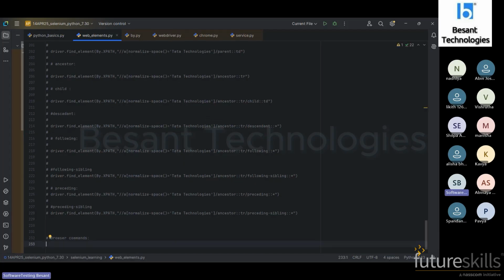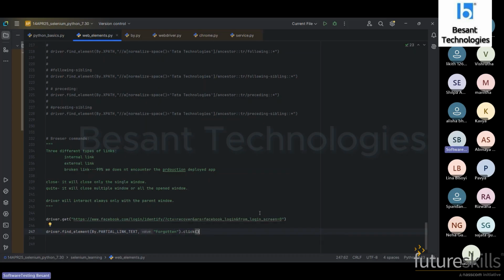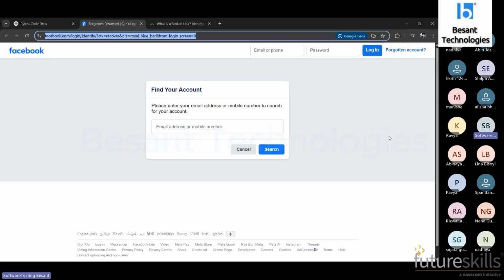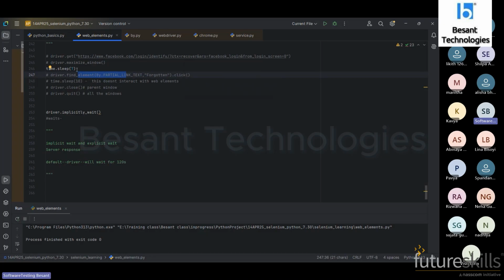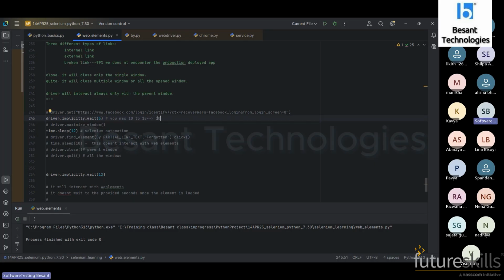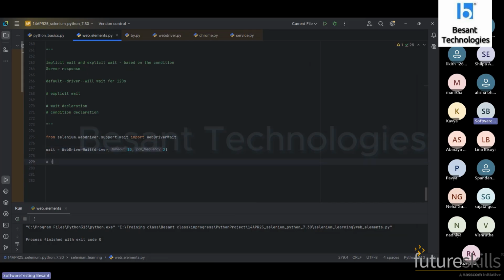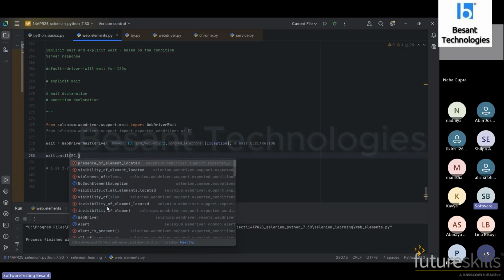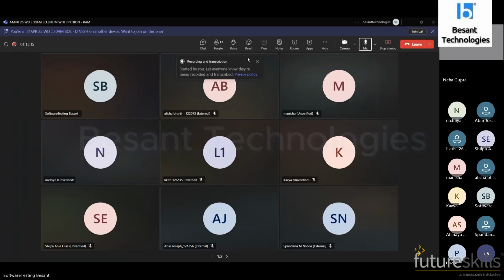Selenium with Python | Learn Browser & Individual Commands | Besant Technologies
Boost your automation testing skills with Selenium and Python! 🚀
In this session, we cover:
Setting up Selenium with Python
Individual commands for web elements
Browser commands for navigation, handling alerts, and more
Hands-on examples for real-world automation
Whether you are a beginner or looking to enhance your automation expertise, this video will give you practical knowledge to excel in your career.
Join Besant Technologies, a leader in IT training, and take your first step towards becoming a Selenium Python pro!

✅ Government-Recognized Certifications